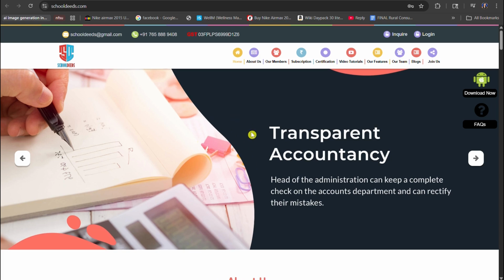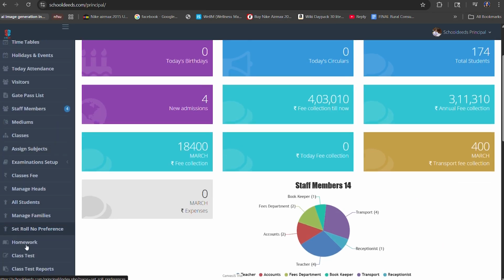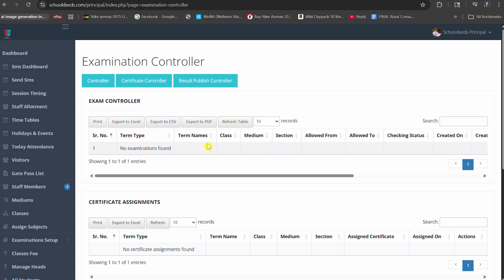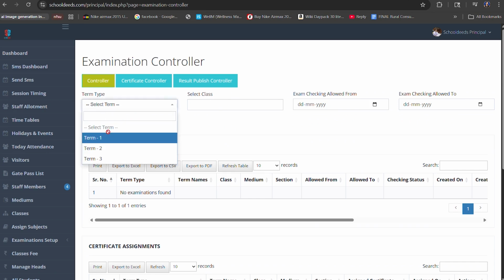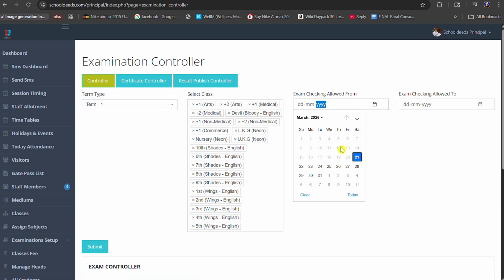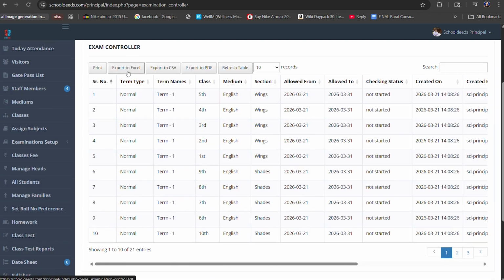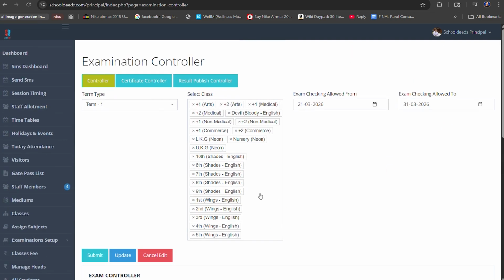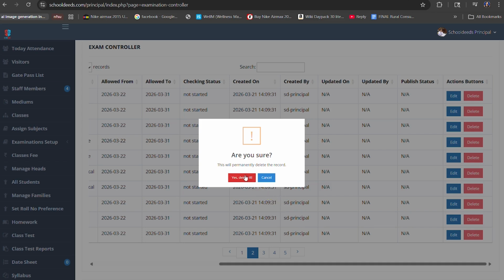School Examination Controller | Lock Result Updates After Deadline (English)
Many schools face issues where exam marks are updated or changed even after the result deadline. This creates confusion, reduces data accuracy, and makes it difficult for principals to maintain proper control over the examination process.
In this video, you will learn how the principal can set up the Examination Controller in Schooldeeds to fix a final date for result updates. After the defined deadline, teachers will not be able to modify marks or update results, ensuring complete control and data integrity.
This feature helps schools:
• Prevent unauthorized changes in exam results
• Maintain accuracy and transparency
• Enforce strict deadlines for staff
• Improve overall examination discipline
Schooldeeds is a powerful school management software and school ERP in India designed to simplify operations like examinations, fee management, attendance, circulars, reporting, and more.
If your school is facing issues with result management or last-minute changes, this system can help you stay in full control.
Book a free demo to see how Schooldeeds can digitize and secure your school management system.